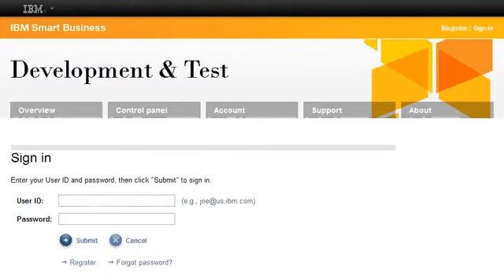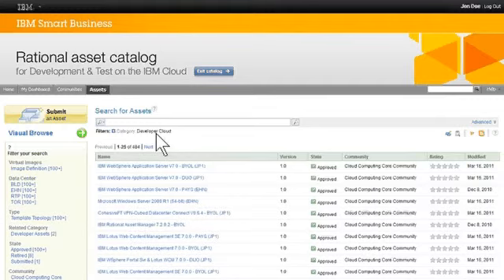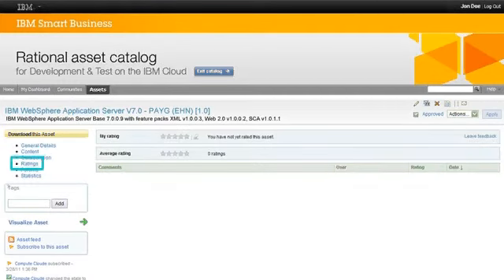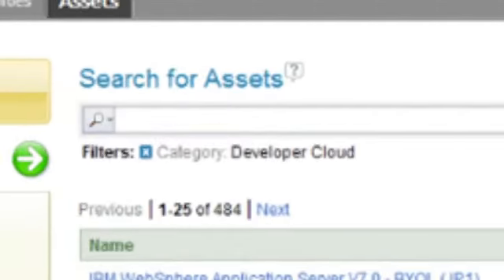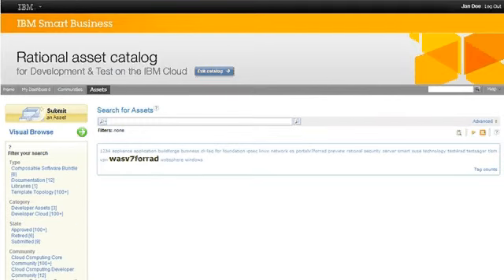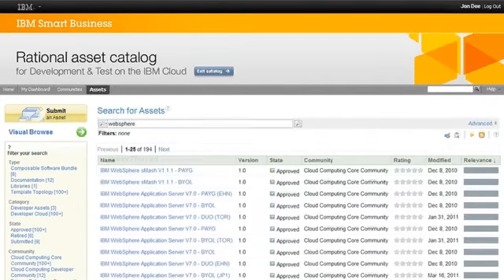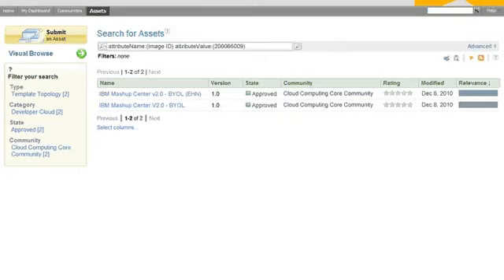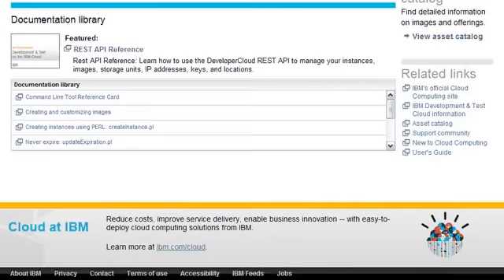Demo #8 -- Working with the Asset Catalog - IBM Dev and Test Cloud, v1.3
This video introduces the Rational Asset Catalog, the Definitive Software Library for all images, documents, and files for the Development and Test cloud. Search functions and well-designed filters allow the user to find what they are looking for among the hundreds of images and files.

Another feature of the Rational Asset Catalog is the concept of communities that control access to your images.